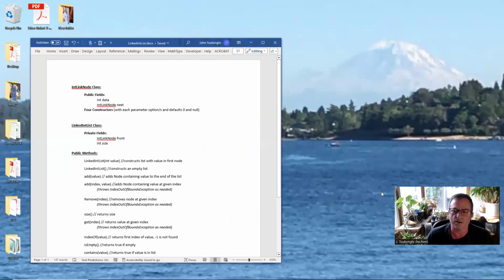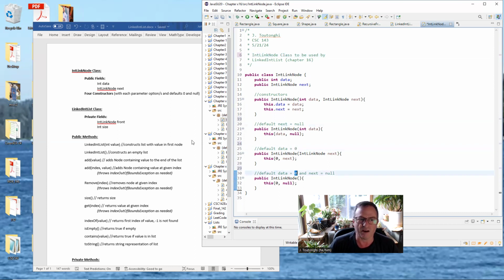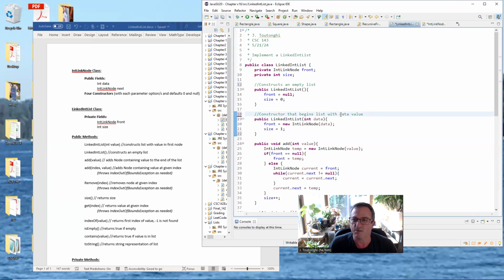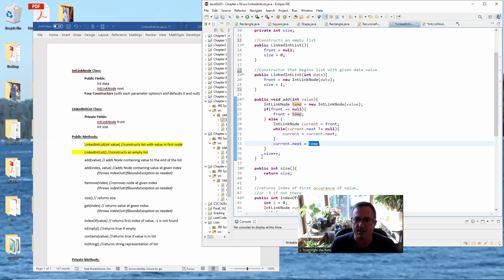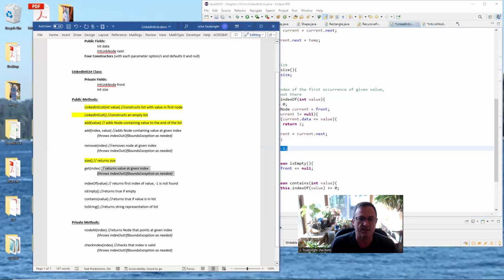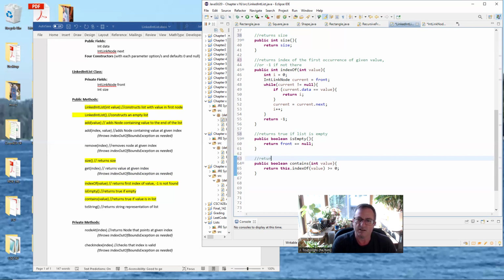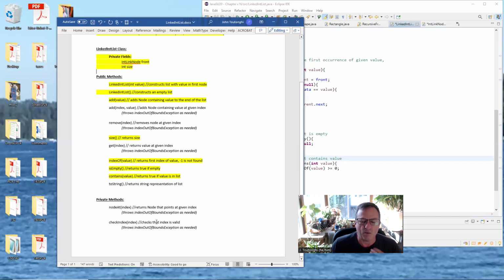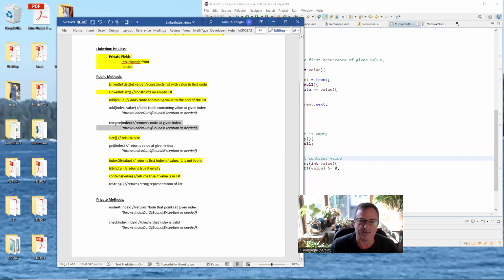143 LinkedIntListRecap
CSC 143 - LinkedIntList Recap